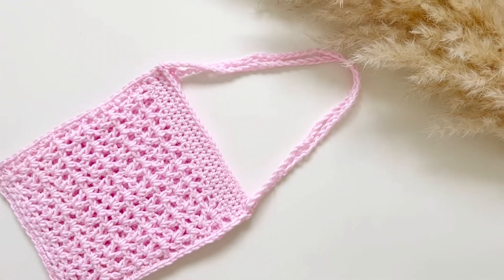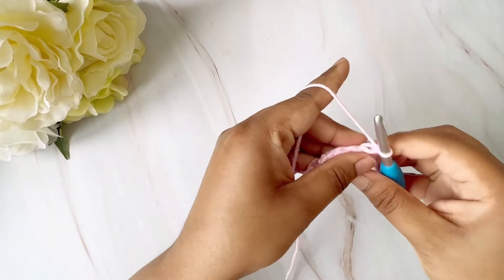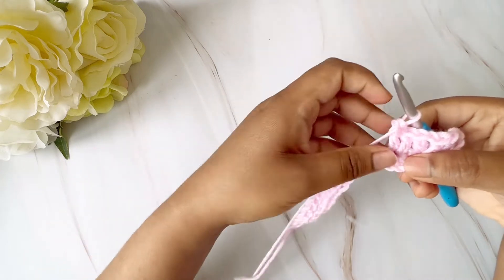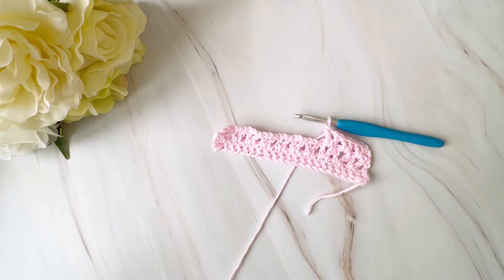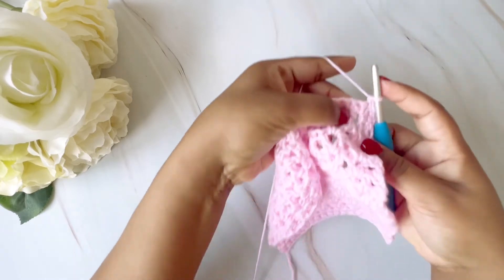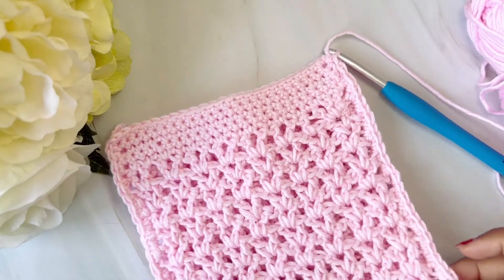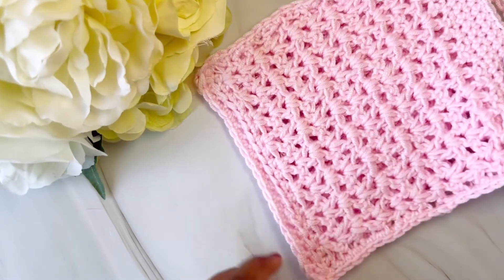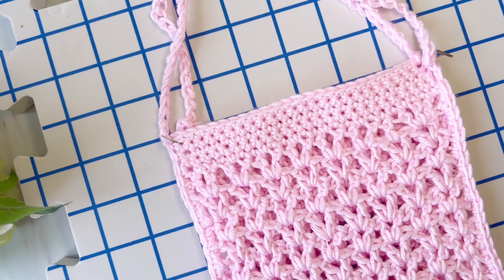How to Crochet Sling Bag | Beginner Friendly DIY Tutorial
How to Crochet Sling Bag video is beginner friendly DIY tutorial for all interested in crochet. . This is a step by step guide using easy using Crochet, Single crochet, V Stitch and half double stitches. This is makes a great DIY and crochet pattern for summer.